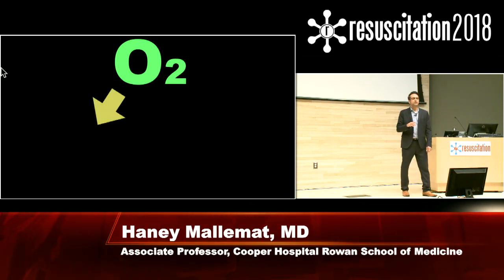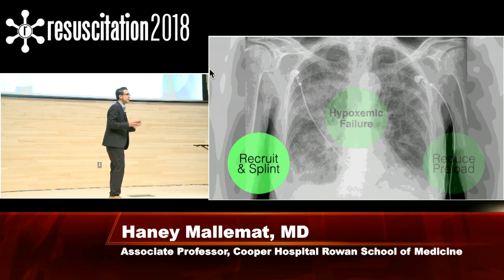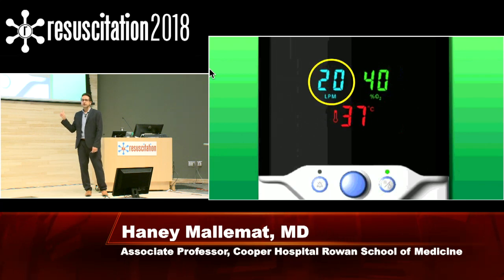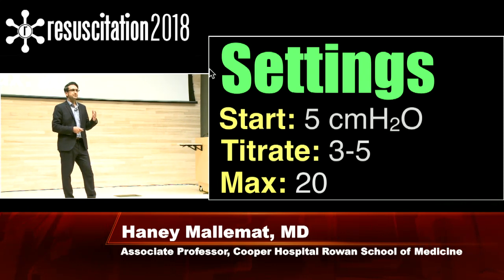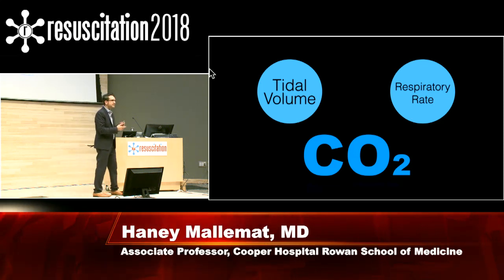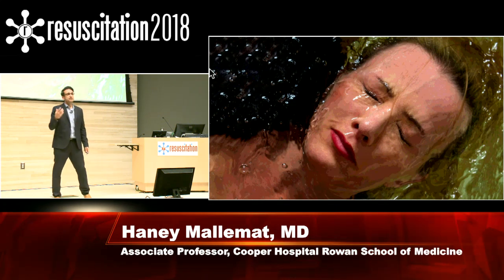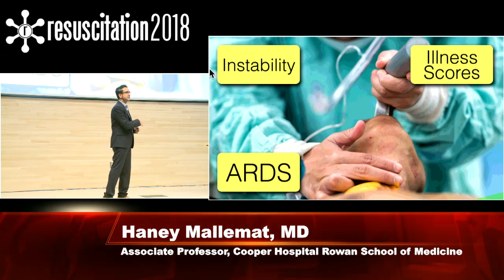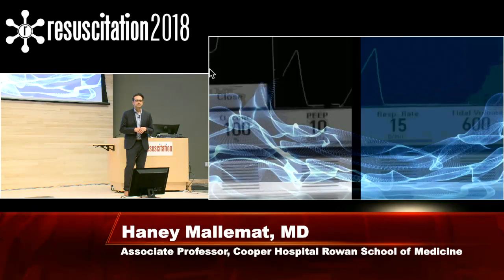Non-invasive Ventilation - Haney Mallemat, MD - Resuscitation 2018